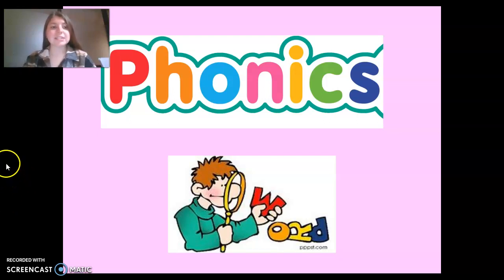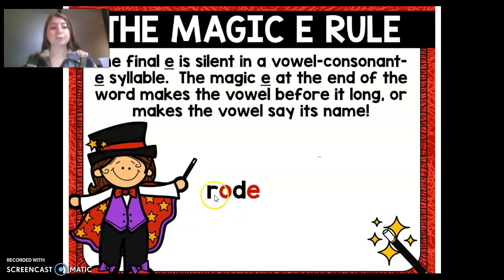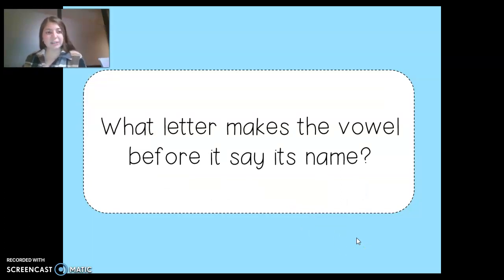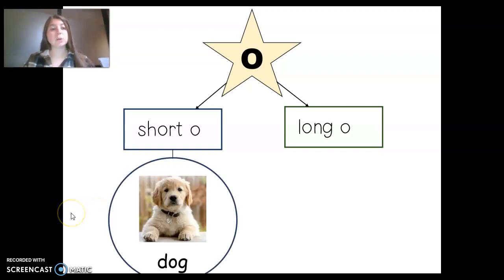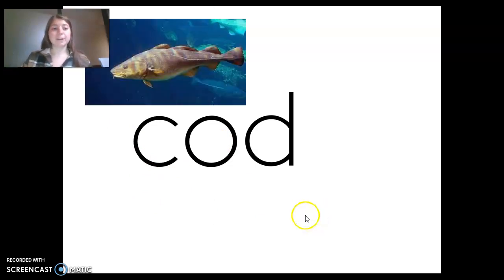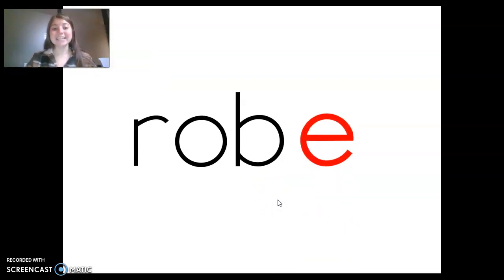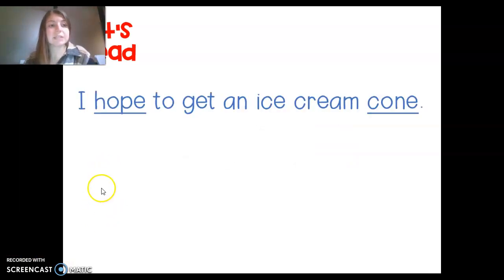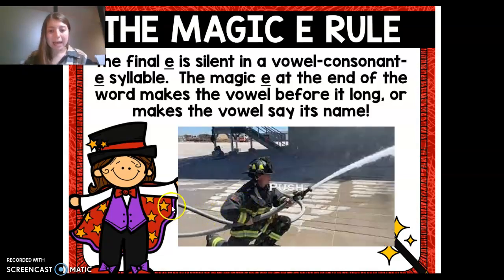short o/long o